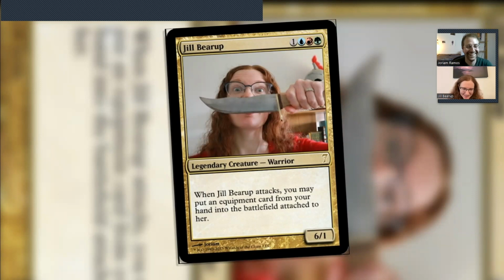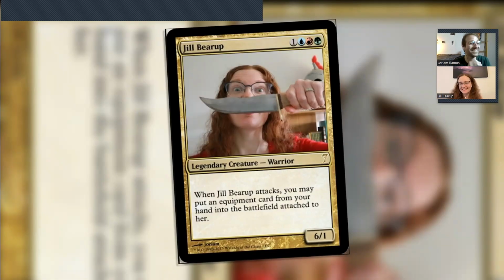What is THAT? Magic: The Guessening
In today's video, @JoriamRamos and I go on a tour of some of the worlds of Magic: The Gathering, and I attempt to answer the question: what are these people fighting?